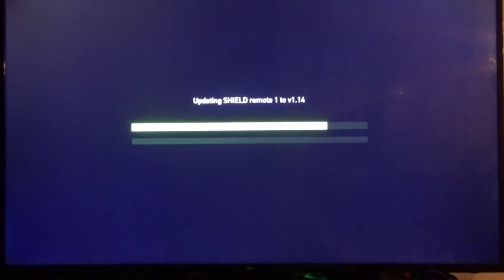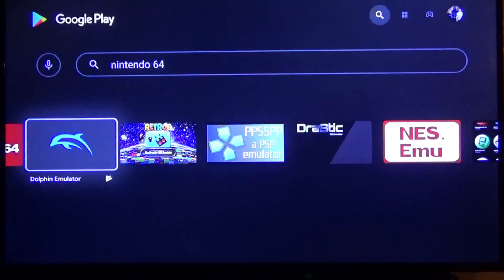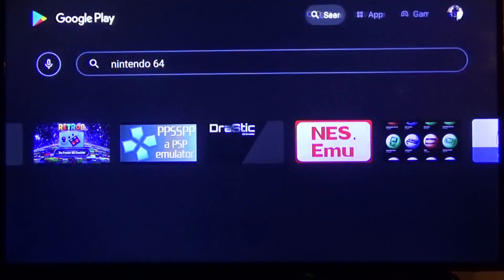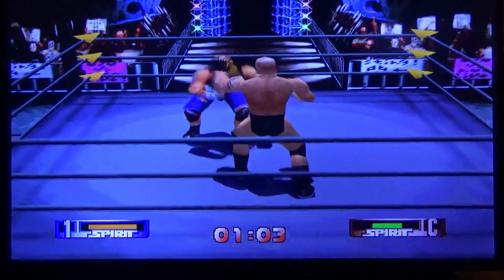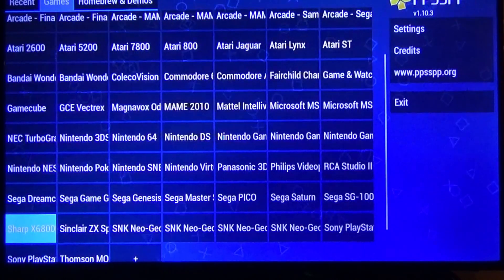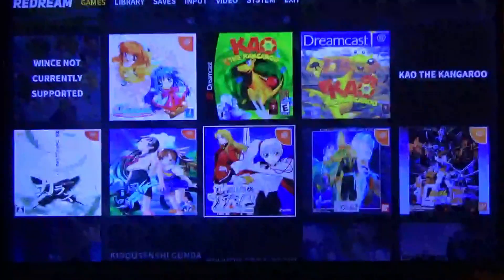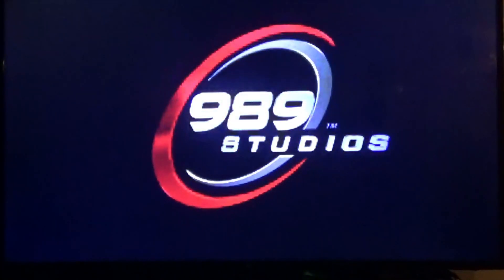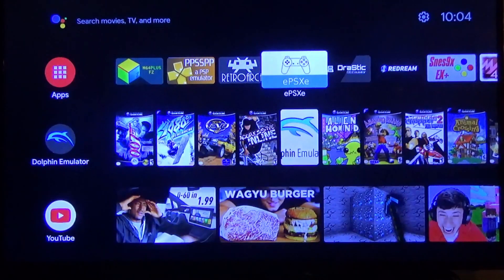How to setup an Nvidia Shield for emulation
This video covers what to download from the google store for emulation. More are on the way.